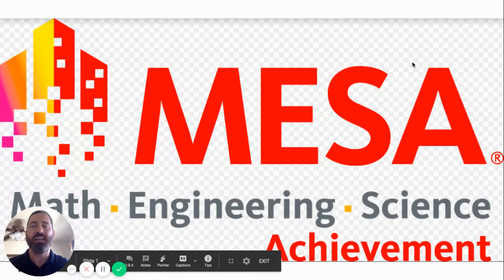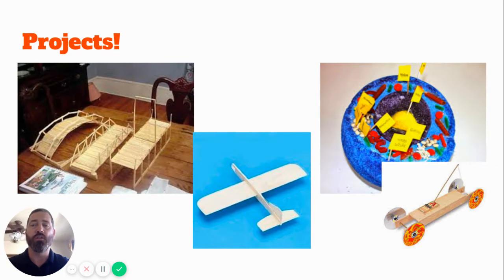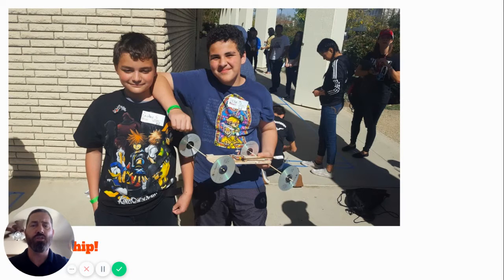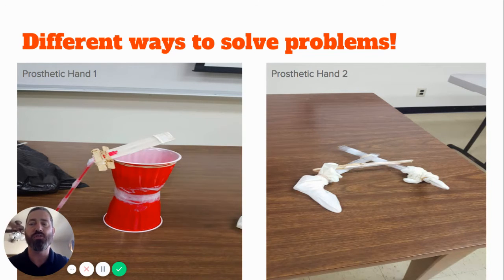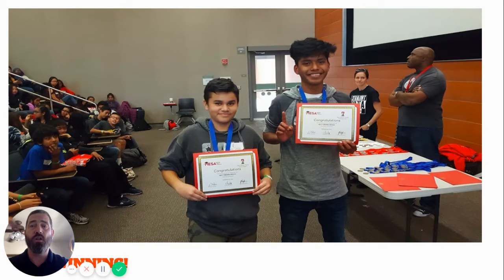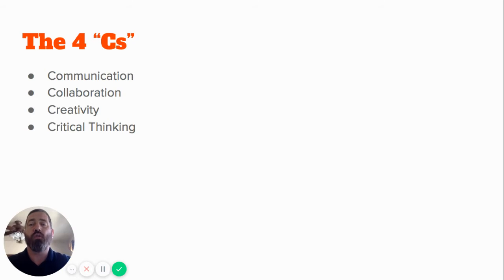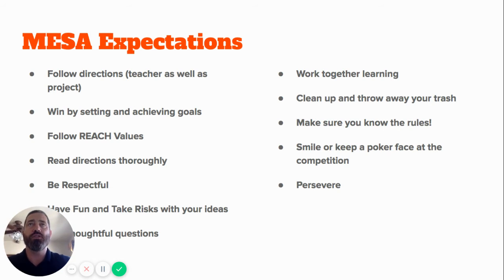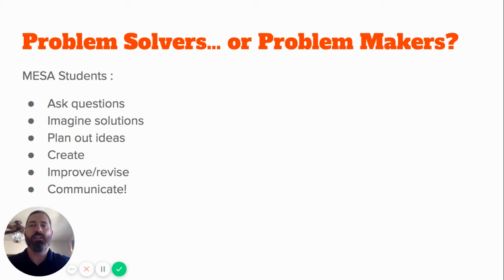MESA with Mr. Buddy Open House 2020